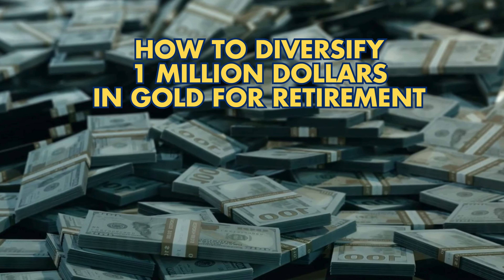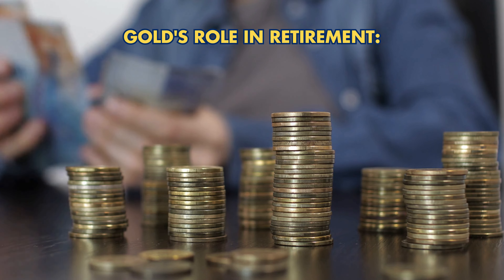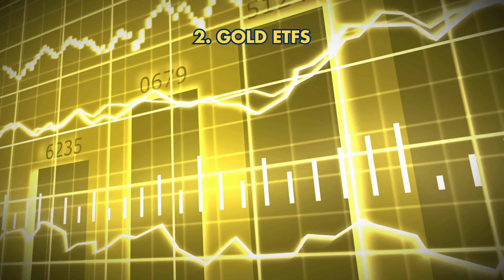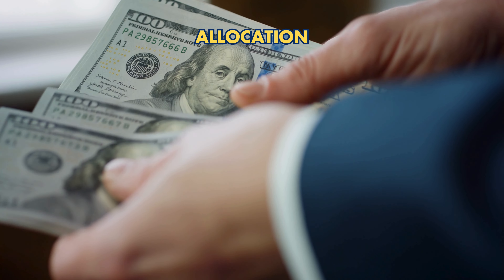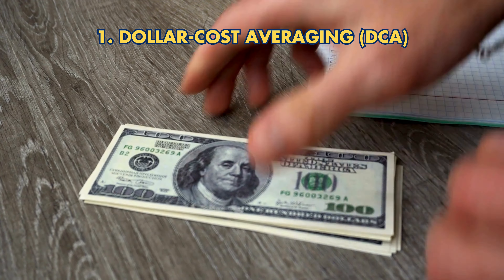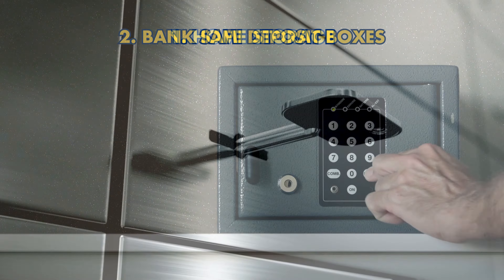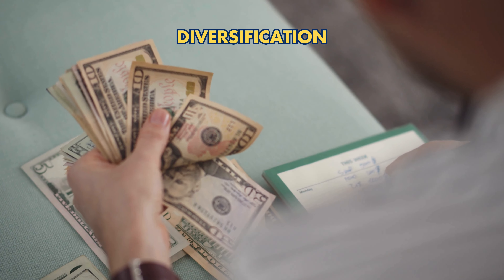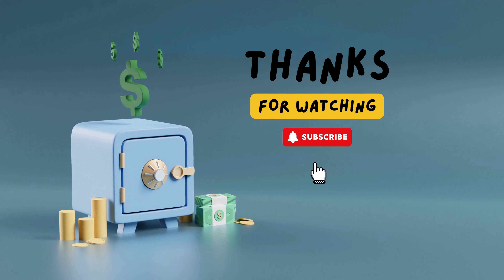How to Diversify 1 Million Dollars in Gold for Retirement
Are you looking to secure your retirement with a diversified gold portfolio? In this video, we delve into effective strategies for diversifying one million dollars in gold. Learn about the different types of gold investments, from physical bullion to gold ETFs and mining stocks, and discover how each option can fit into your retirement plan.

We’ll also explore the benefits of gold as a hedge against inflation and market volatility. By the end of this video, you'll have a clear understanding of how to build a balanced and secure gold investment strategy that aligns with your retirement goals. Don't miss out on these essential insights.